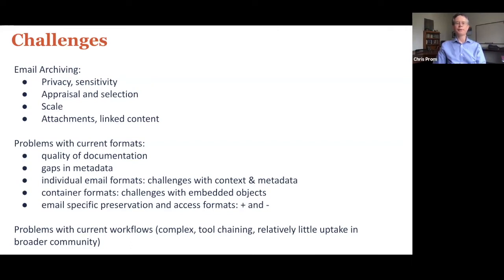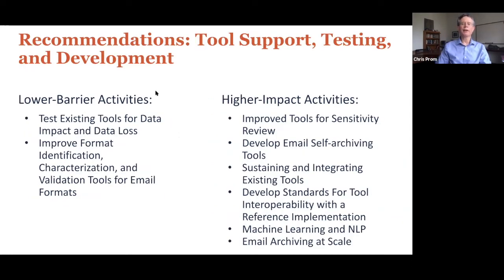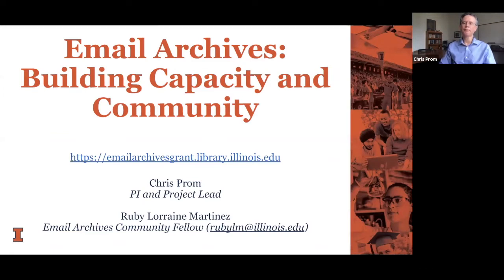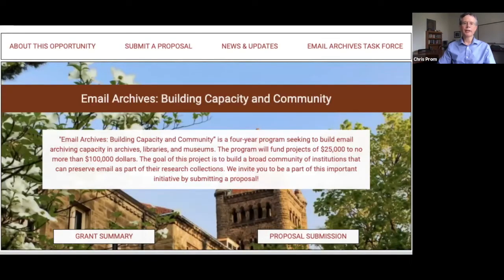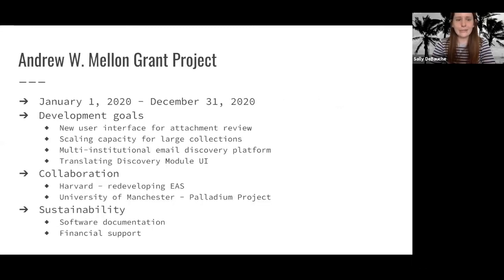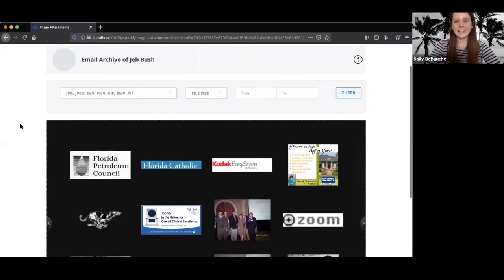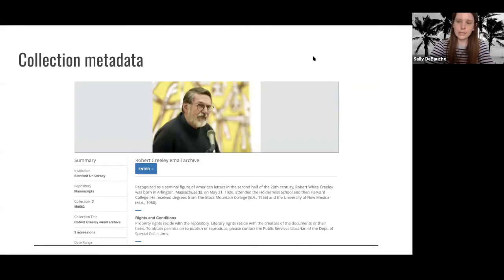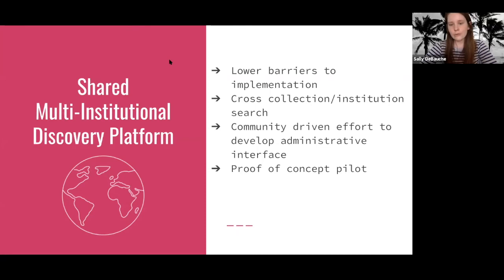Email Archives: Challenges and Opportunities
Chris Prom
Associate Dean for Digital Strategies

Sally DeBauche
ePADD Project Manager | Digital Archivist
Stanford University